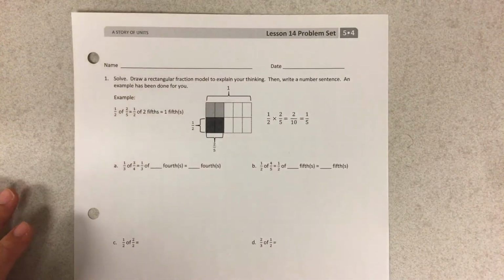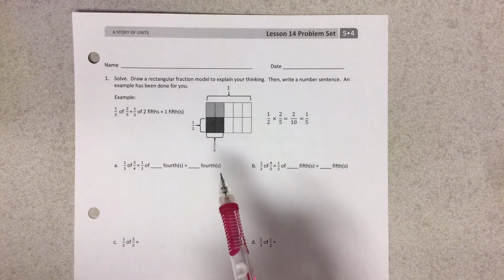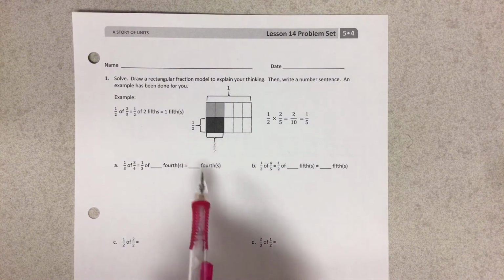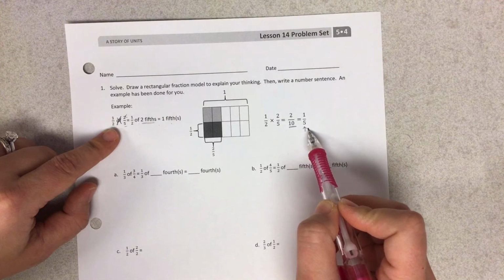Module4 lesson14 p1